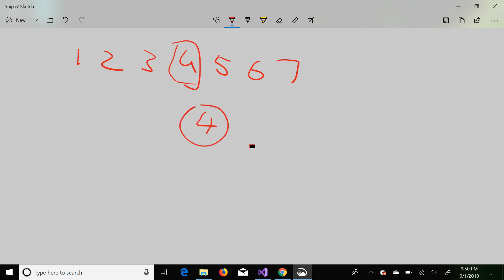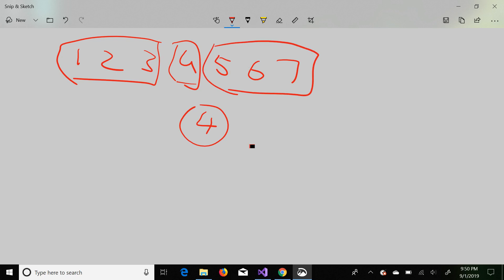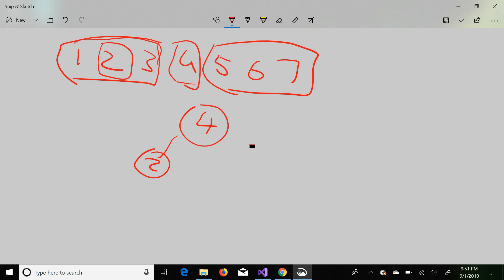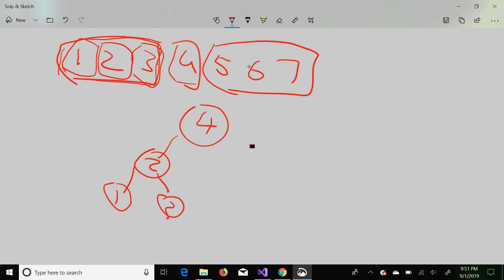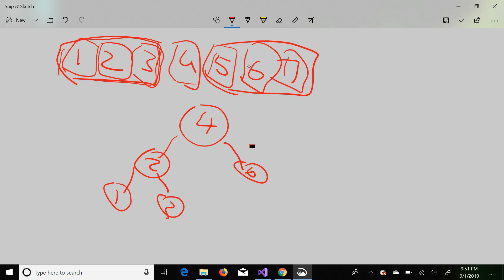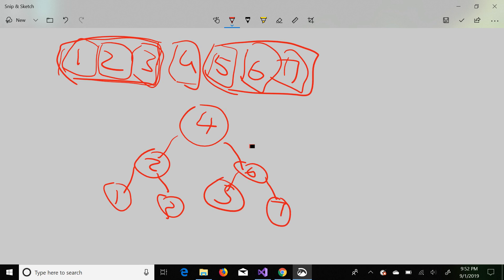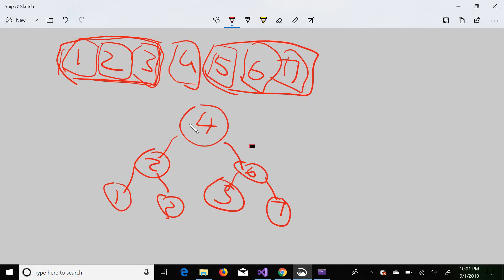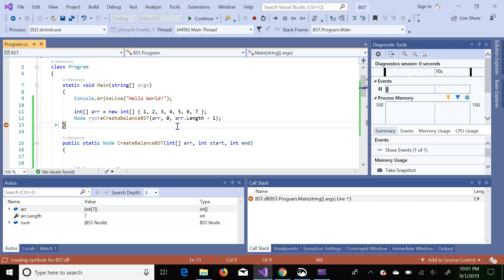Create Balanced or Minimum level Binary Search Tree | Made it easy for beginners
This video shows how to Create a Balanced or minimum level Binary Search Tree by using sorted integers